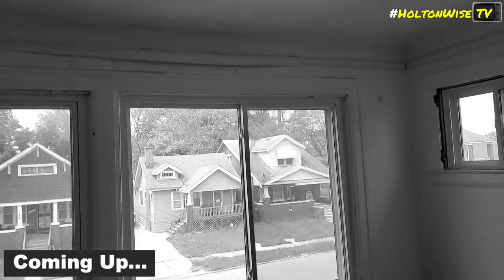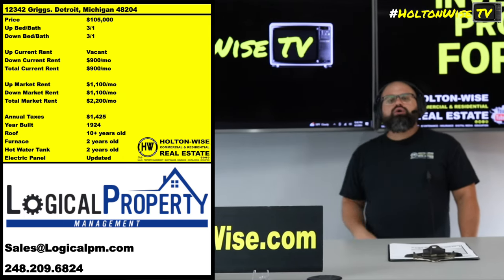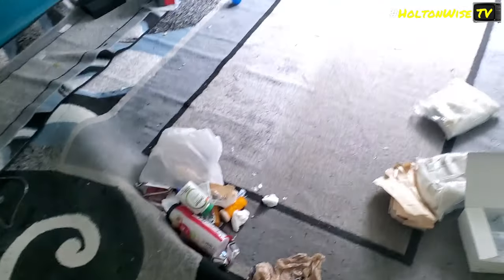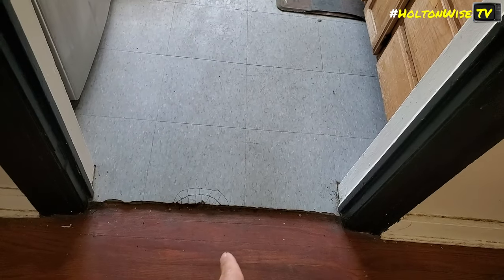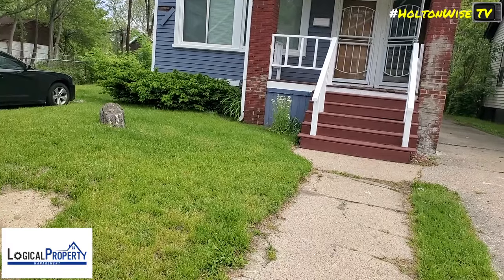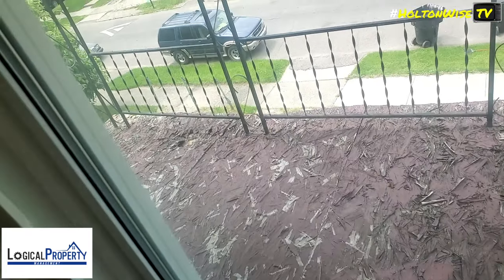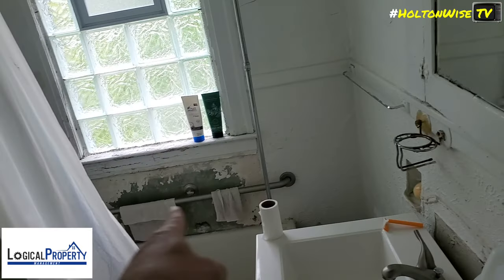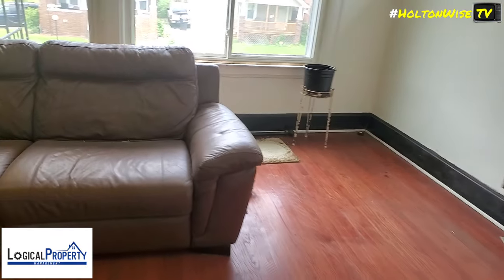Better than Turnkey Duplex in Detroit | Investment Properties For Sale - 12342 Griggs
You don't have to pay the turnkey premium to get the turnkey experience in Detroit, Michigan. During this episode of The Investment Properties For Sale Show, HoltonWiseTV is partnering with Logical Property Management to bring investors the opportunity to bid on a semi occupied duplex in Detroit. This duplex can be bought at a discount and turnkey into a turnkey property for long term cash flow.

📺 HELPFUL RESOURCES
Holton-Wise FAQ